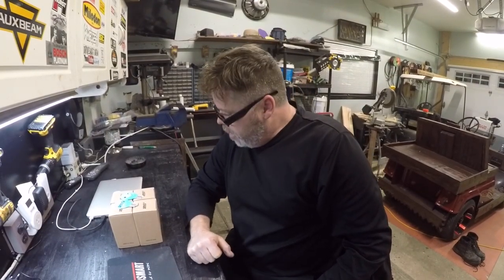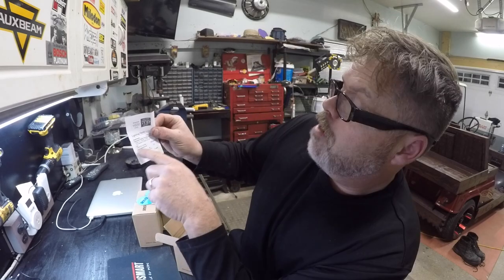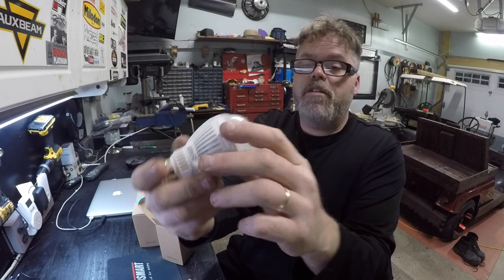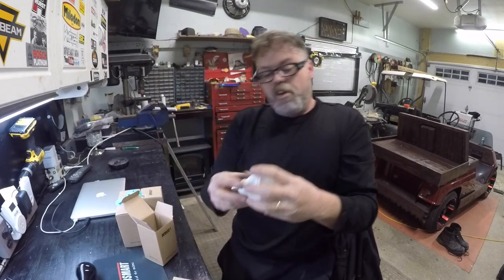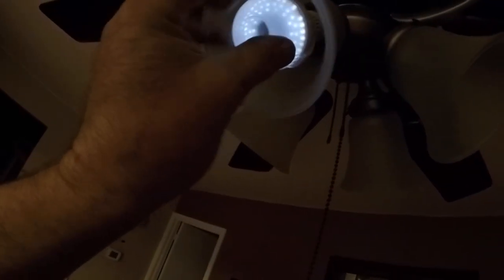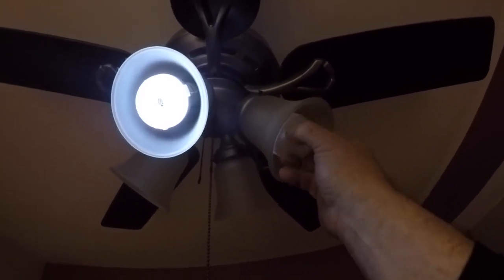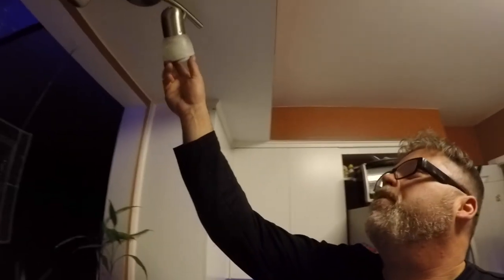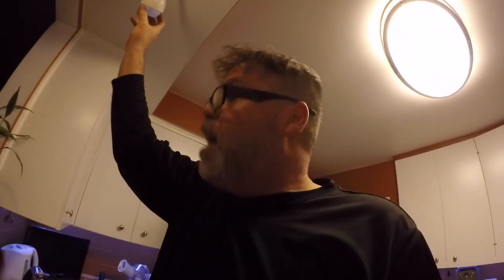Sansi LED Light Bulbs Review Almost Didnt Work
Very Bright Lights work great . May Not Work In Some Ceiling Fans

Only in Canada this discount works

BillSiff (GoGlass)
1289 Confederation St,
Unit 3
Sarnia Ont.
Canada
N7S 4M7